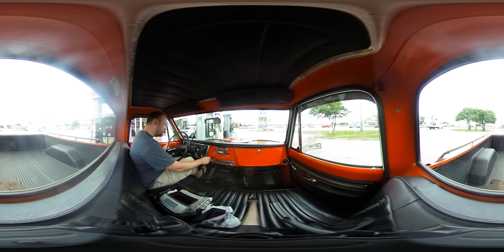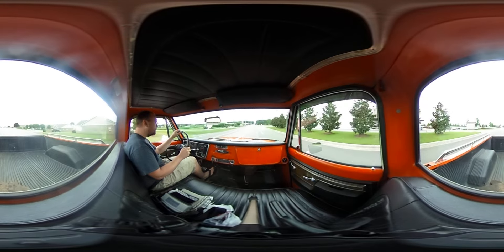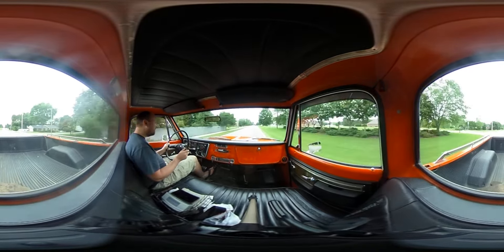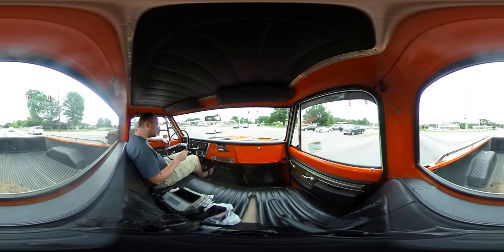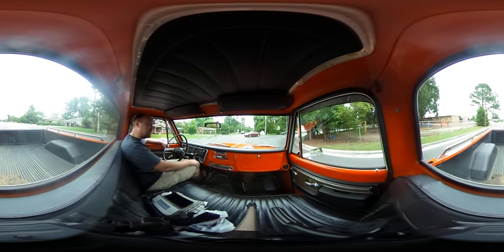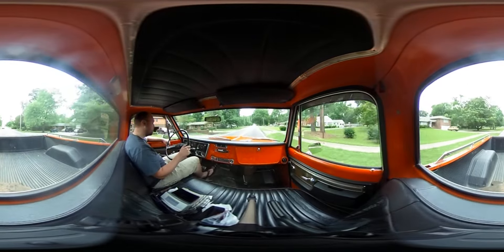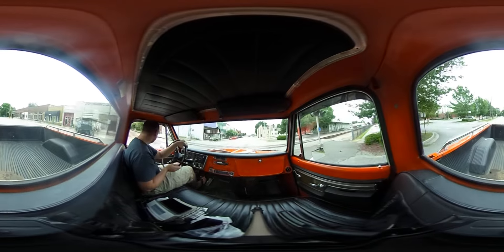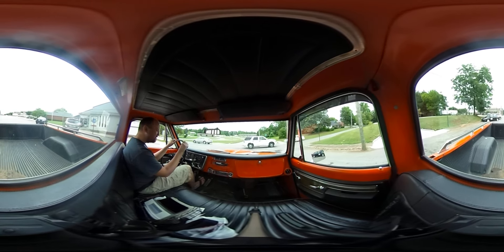72 Chevy C-10 Cheyenne - 360º Ride Along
Just cruising around town in my grandad's old truck, listening to me ramble on.

1972 Chevy C-10 Cheyenne. Affectionately know as Clyde. I think the name came from an employee at his radiator shop who once said "Here comes ol' Clyde rolling up in here" but the name stuck to the truck, not to my grandad.